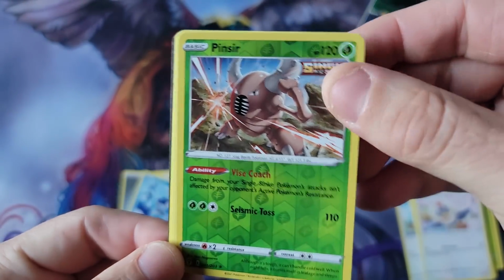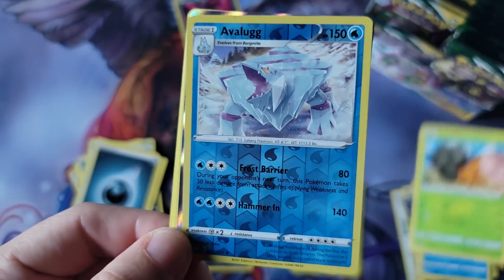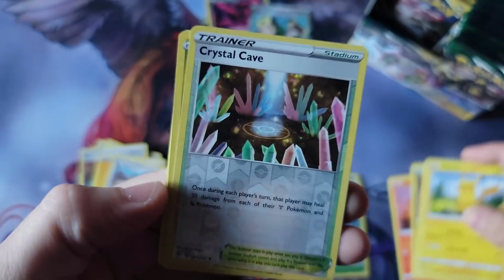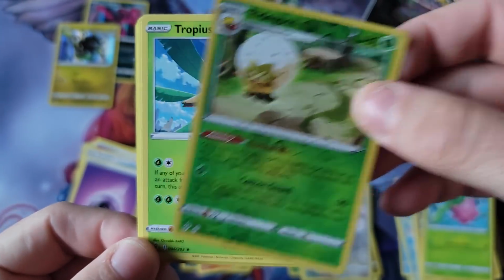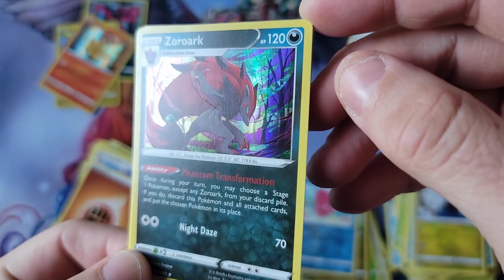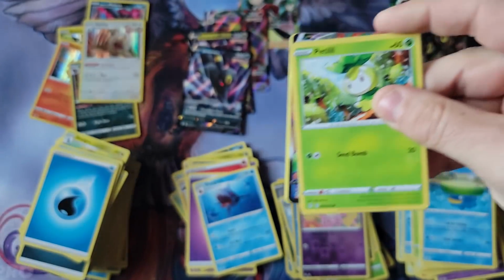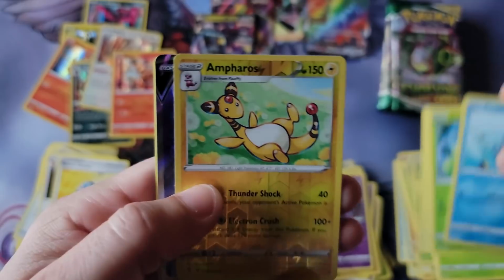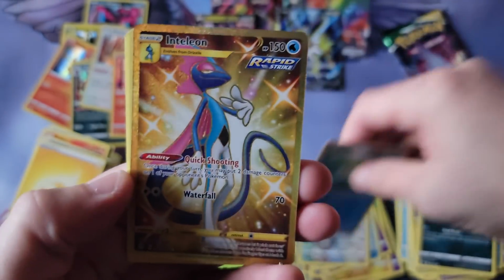Pokemon - EVOLVING SKIES - Refues to drop in price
~FAN MAIL~

10950-60 San Jose Blvd.

~ December 2021 Patron List ~

1/01/2021 - Saturday Night Special - Rudy Remains
1/07/2021 - Friday Night Special - MTG - Theros PreRelease kits
1/14/2021 - Friday Night Special - Pokemon - Fusion Strike
1/21/2021 - Friday Night Special - ???
1/28/2021 - Friday Night Special - ???

Strixhaven Set Cases
Adventures in Forgotten Realms Collector Cases
Crimson Vow Collector Cases

Standard Draft BOXES - $85 shipped
MTG - Strixhaven
MTG - Adventures in Forgotten Realms